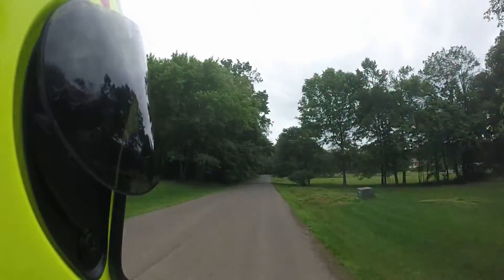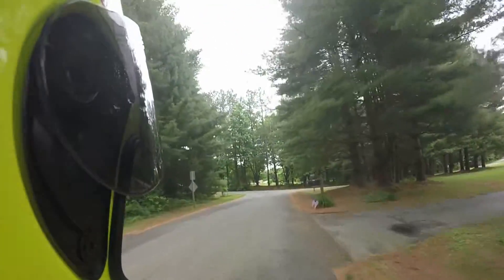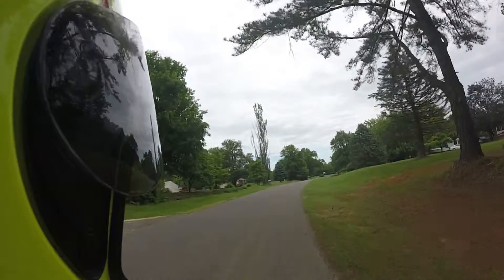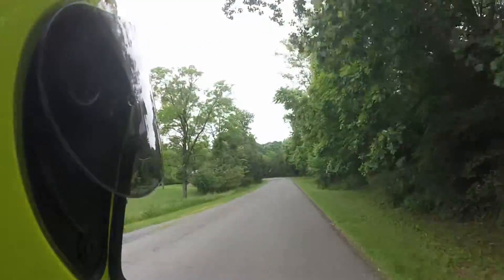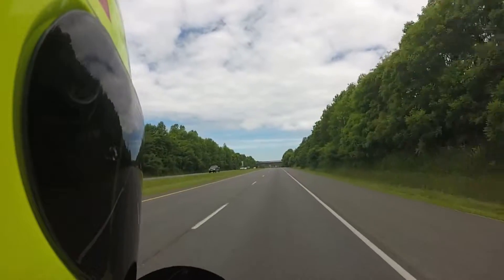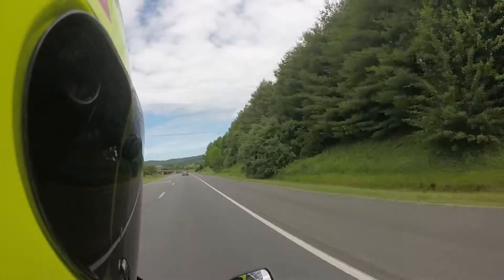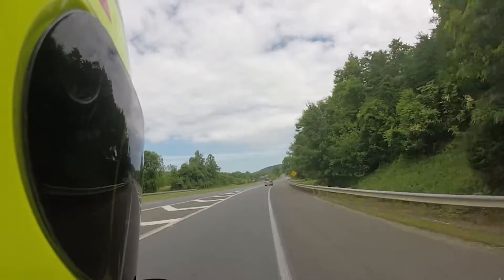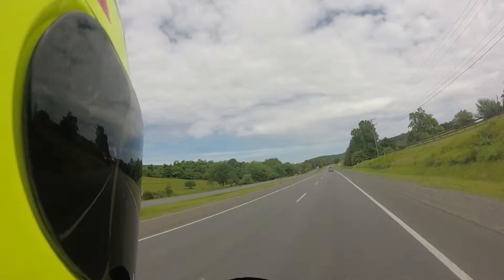Motovlog about the Hayabusa